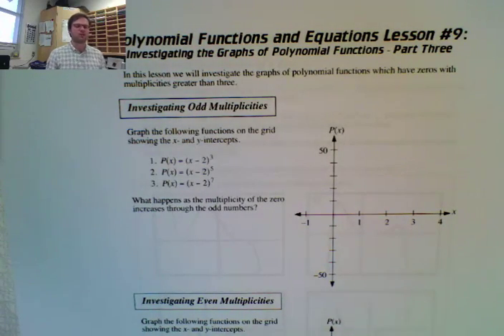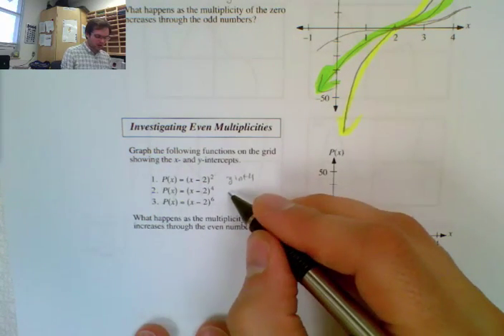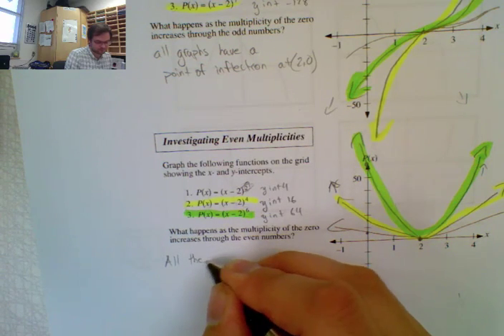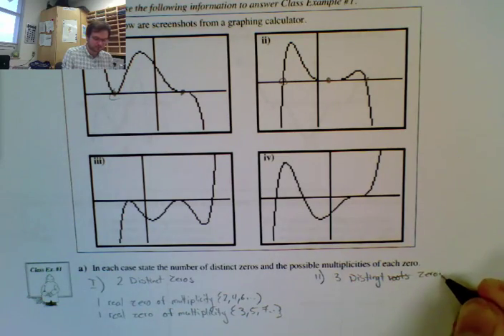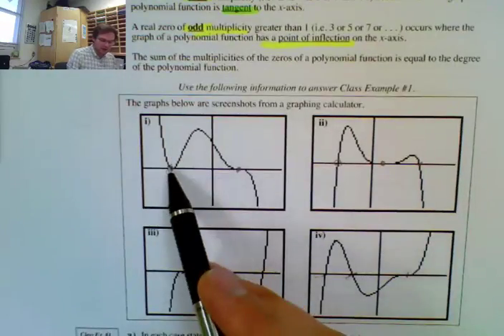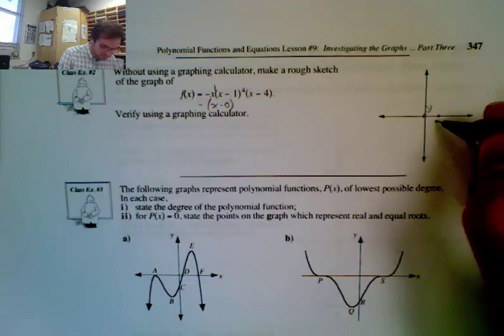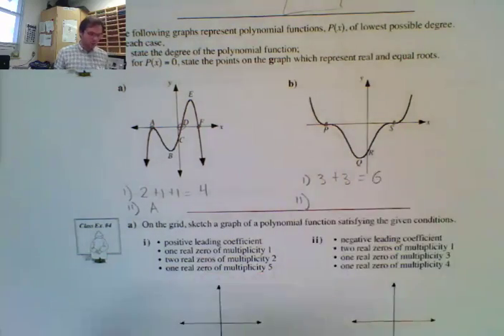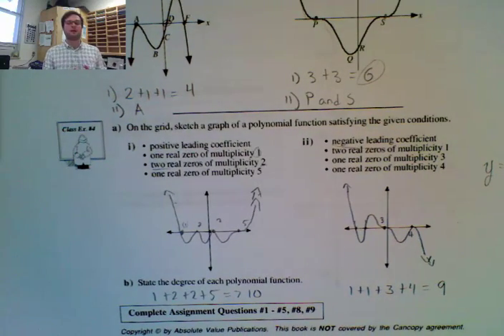MAth 30 1 unit 5 lesson 9